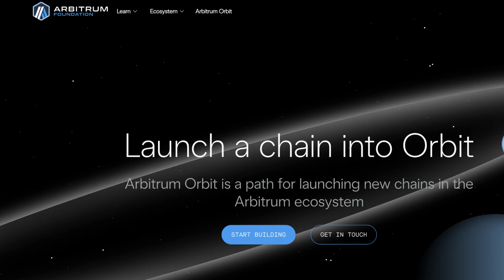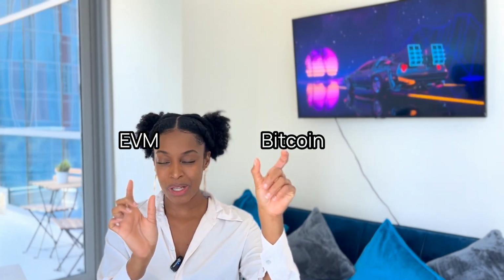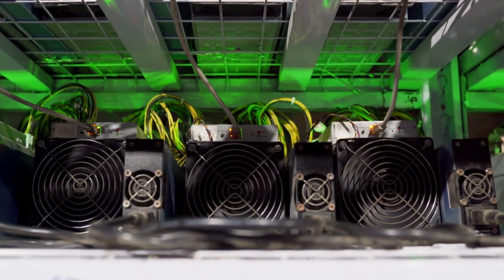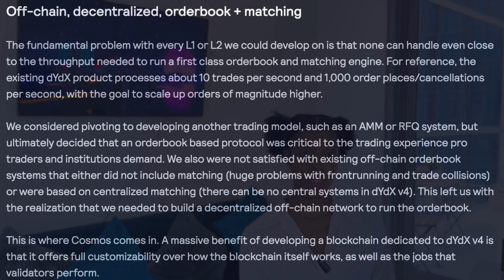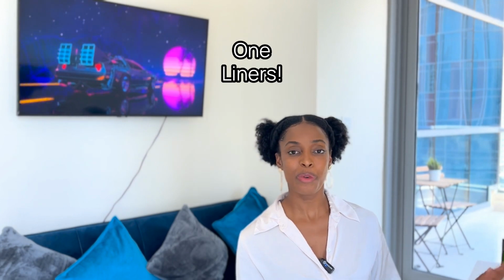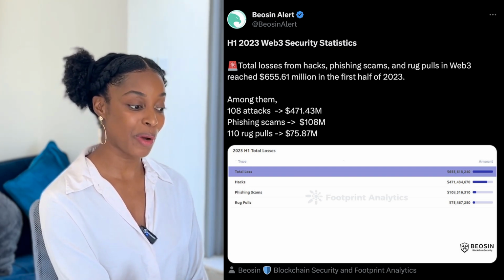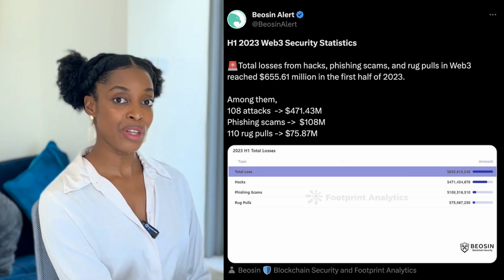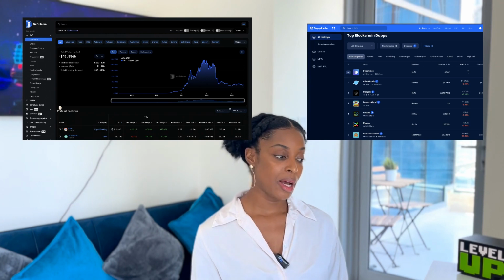What does Optimism, ZKSync and Arbitrum have in common? (Web3 News for Devs)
This week was a week of launches or rumours of launches with a spotlight on new L2s, app chains and L3s. Have you ever been curious about L2s for Bitcoin? We lost how much in scams in the first half of the year??? 😲 keep watching …